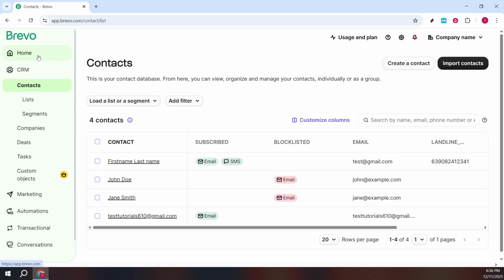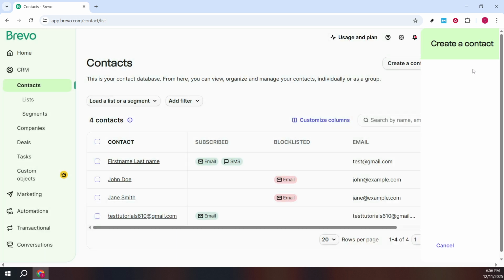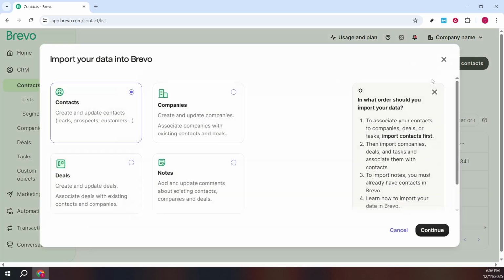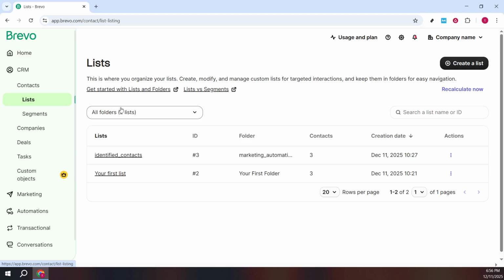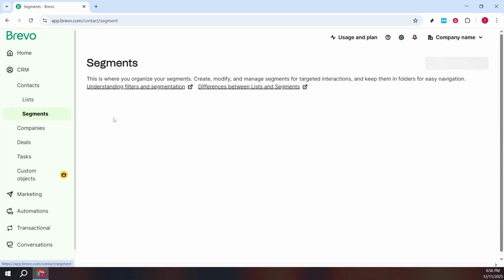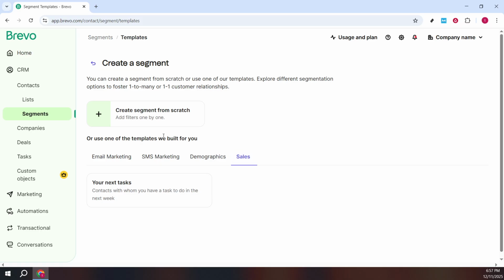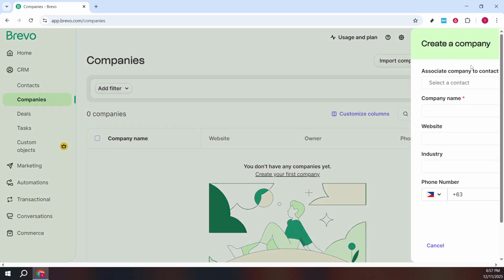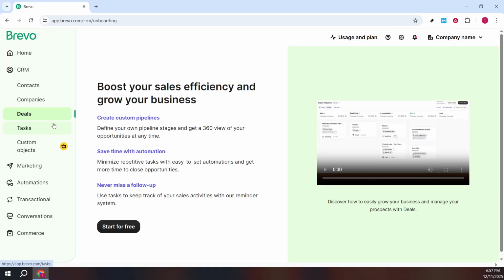How To Use Brevo CRM [2026 Guide]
How To Use Brevo CRM